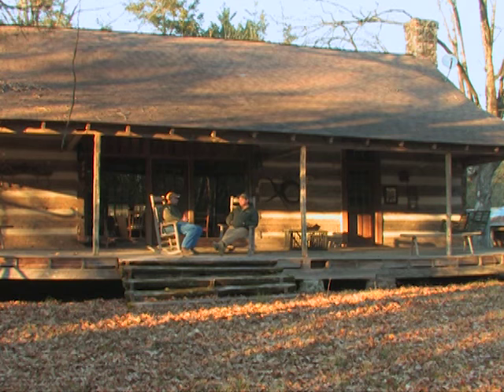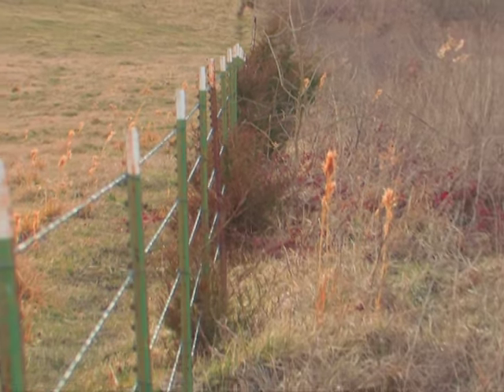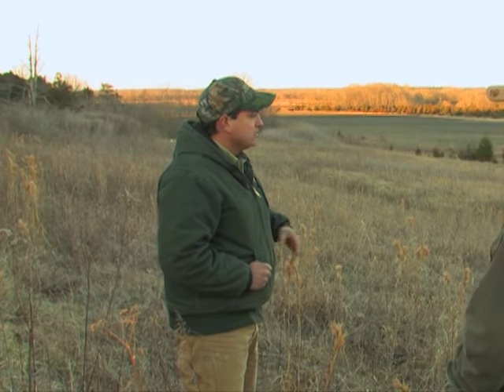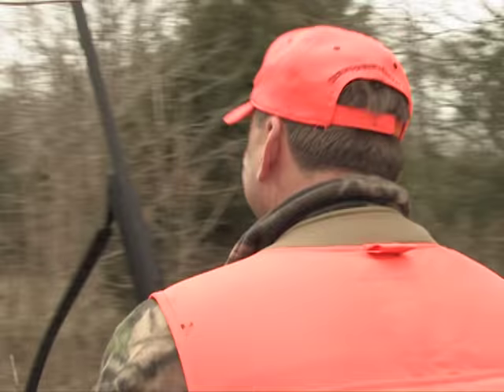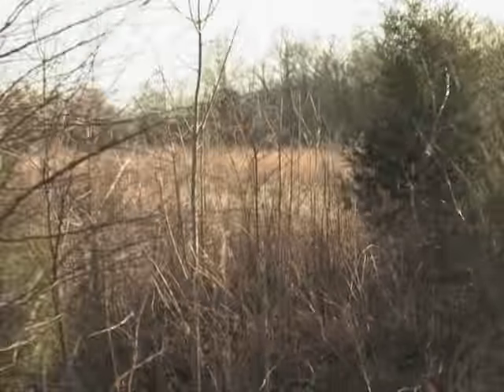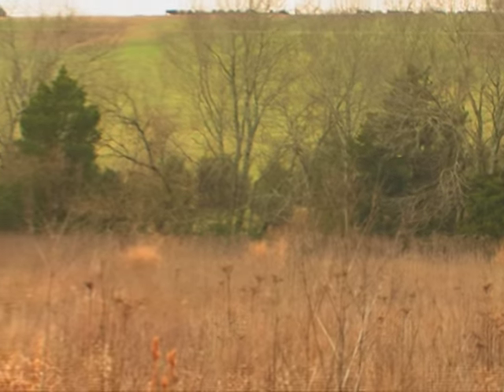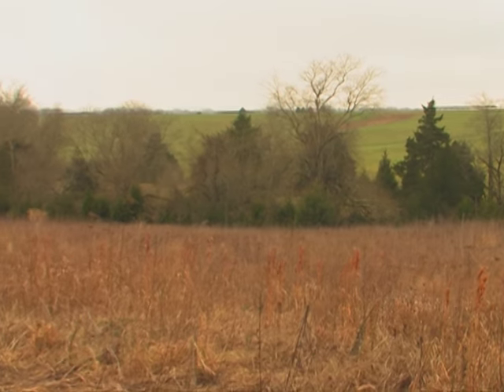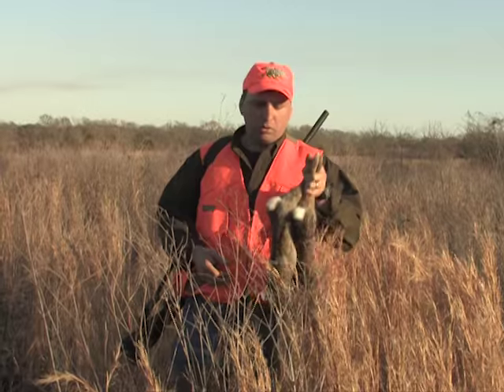Improve the Deer, Turkey, and Game Bird Habitat on Your Property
Wildlife managers are always looking to improve their land and the hunting on it. The part where some struggle is having the funds do improve the habitat. Luckily, there is an abundance of government cost share programs that land owners can take advantage of. Whether it's game birds, turkey, or deer, there is a program to help the habitat which will improve the hunting. To get the process started, contact your local USDA or NRCS office and explain to them your current state and future goals.